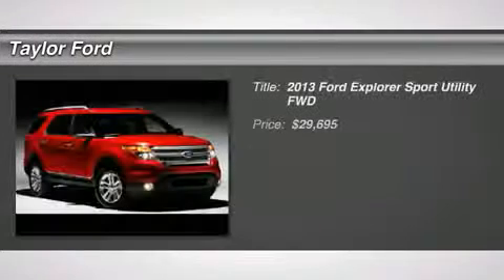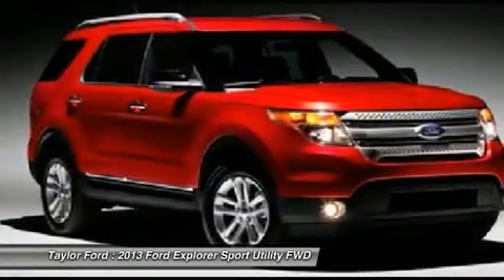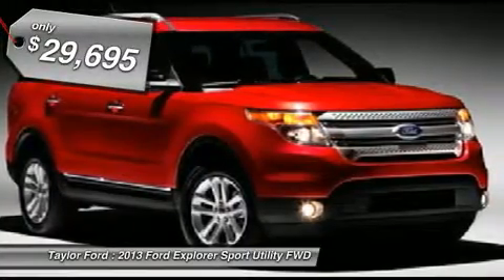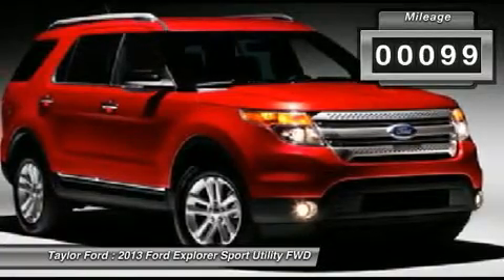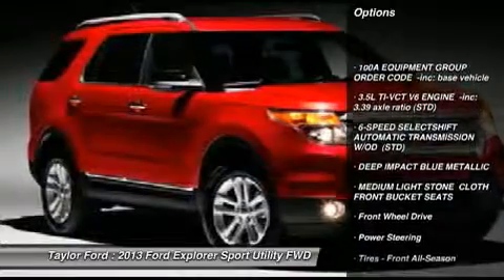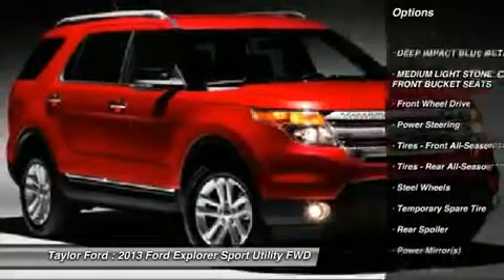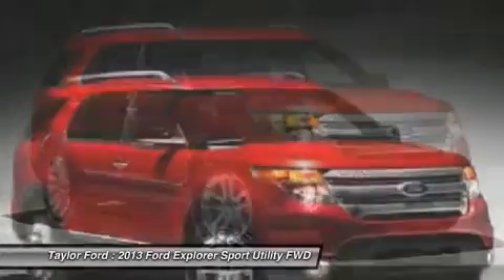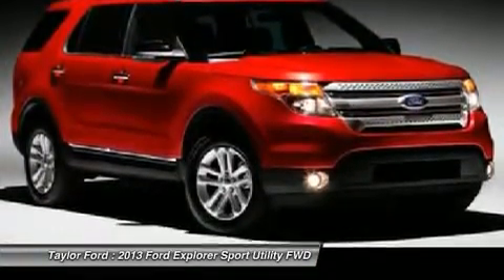2013 FORD EXPLORER Taylor, MI B25954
2013 FORD EXPLORER Taylor, MI
Stock# B25954

You'll love this 2013 Ford Explorer. This is a car you'll want to take home. With 5295 miles, it features Automatic transmission and an exterior color of Deep Impact Blue Metallic. Call us and be the first to open the car door today!